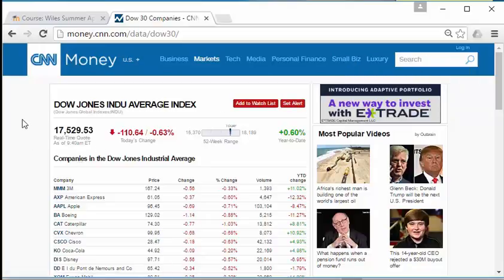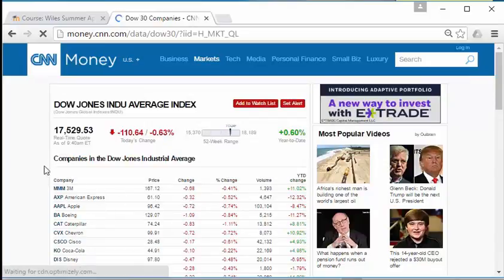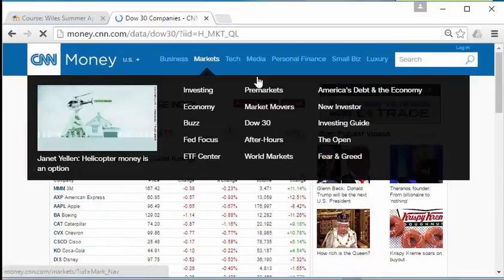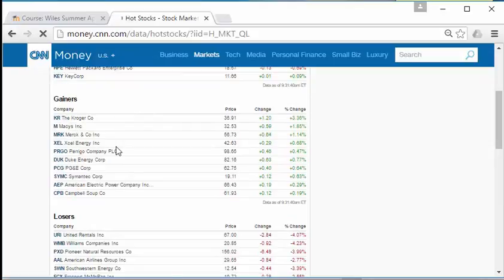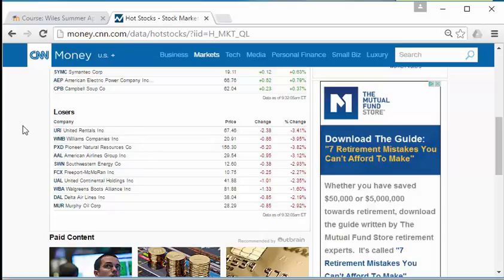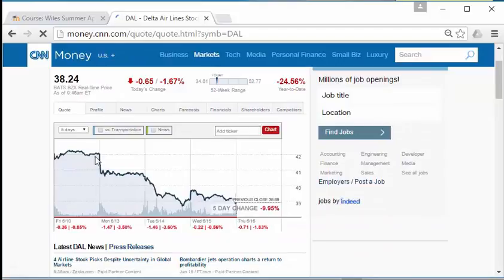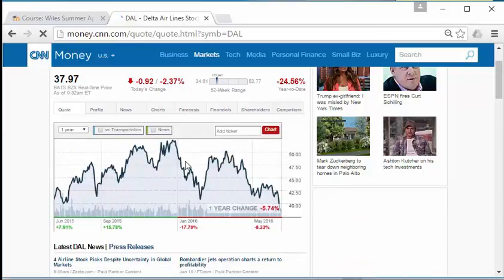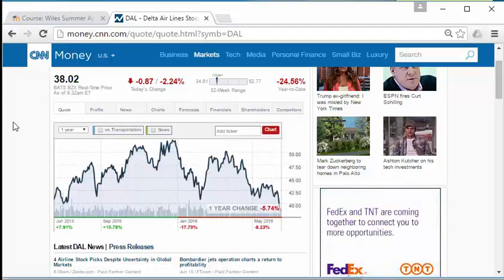Video 8-6b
Video 8-6b:  Using CNN money to research stocks for your portfolio.